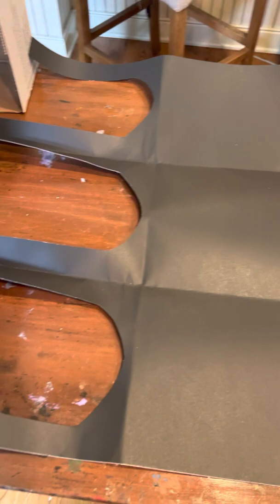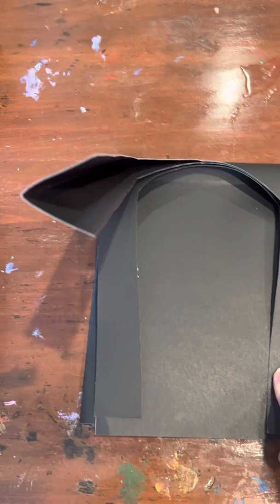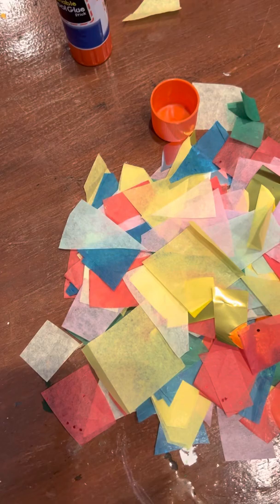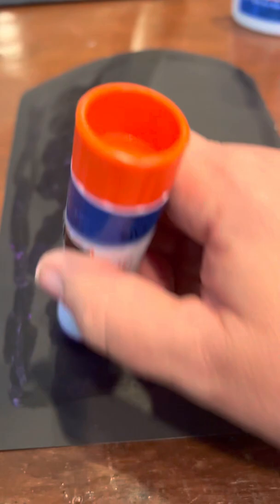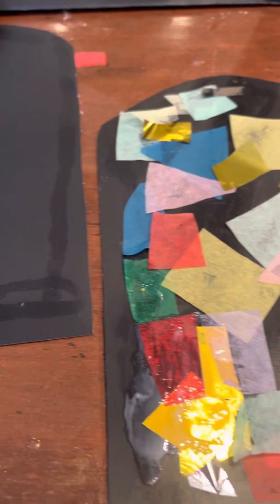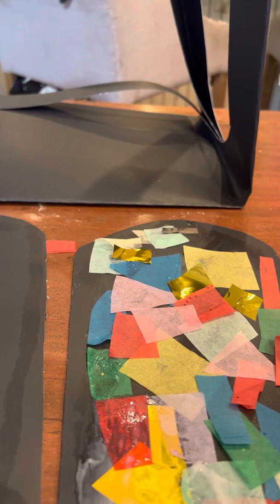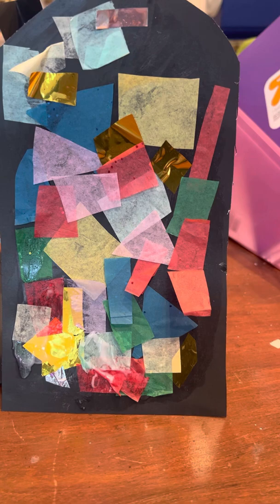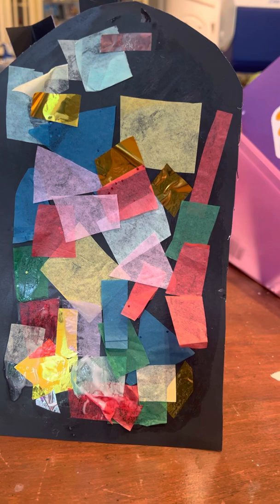Classical Conversations Cycle 2 Week 4 abstract art - stained glass windows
A simple art project that ties into the Middle Ages and engages the kiddos in active creation of abstract art.